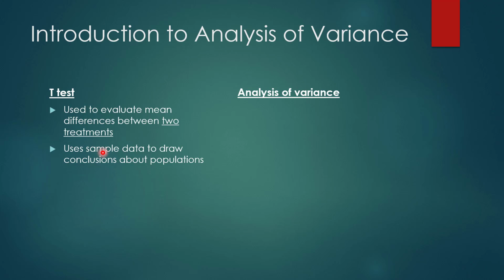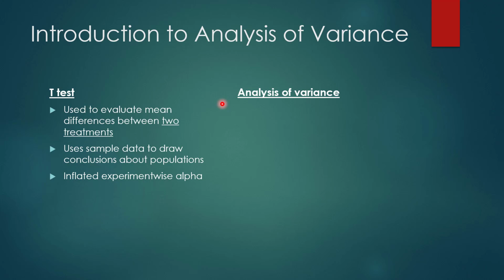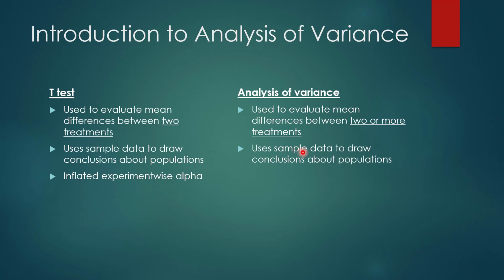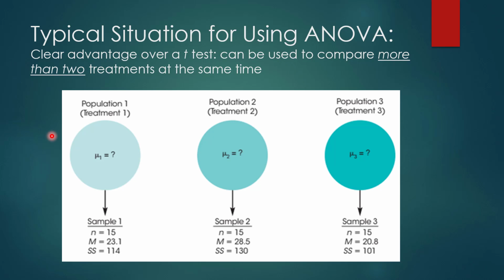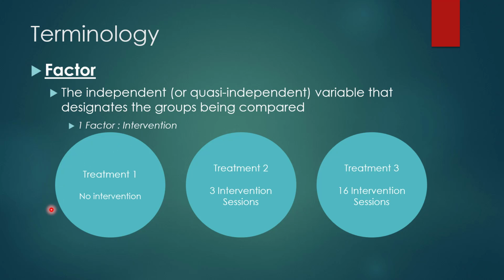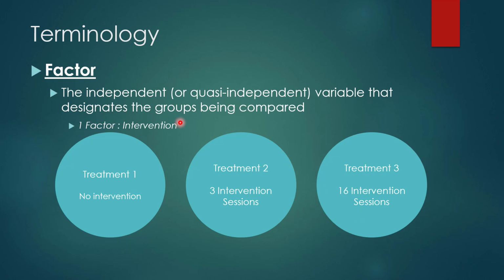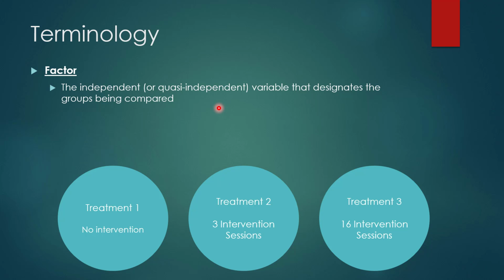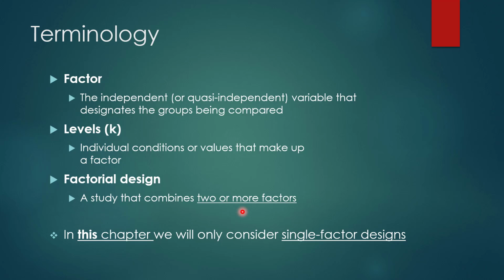Chapter 12 - Introduction to ANOVA - when to use an ANOVA